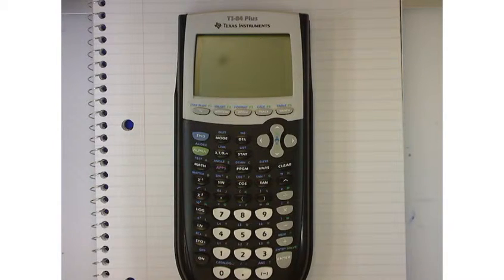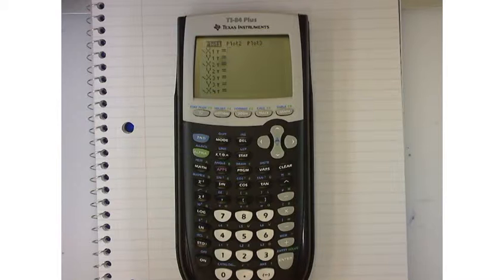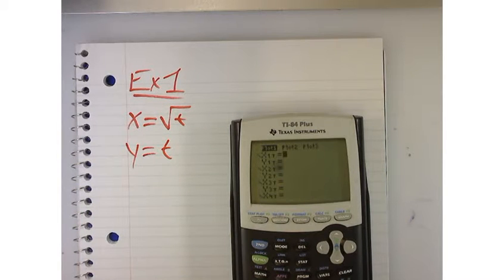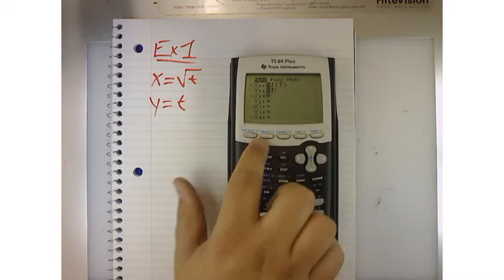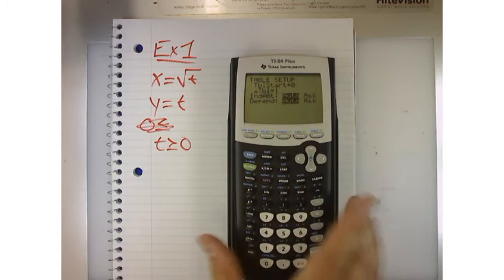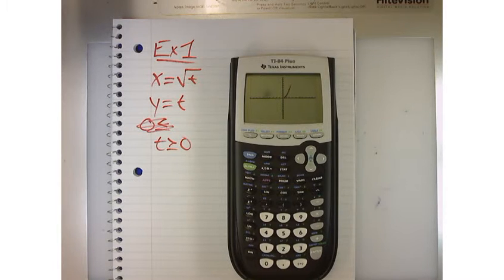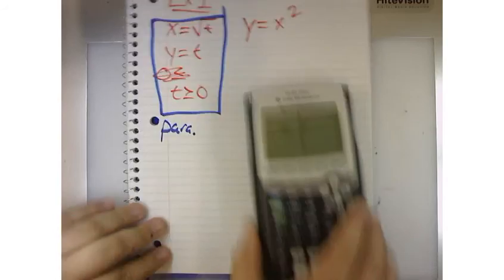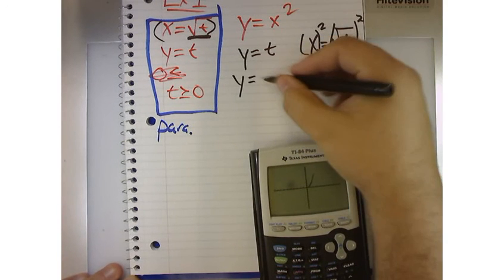AP Calculus 1.4 - Parametric Equations - Example 2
Mr. Adams teaches AP Calculus - 1.2 - Functions and Graphs # 2. In this video Tom Adams will explain: relations, circles, ellipses, lines and other curves, and why parametric equations can be used to obtain graphs of relations and functions.